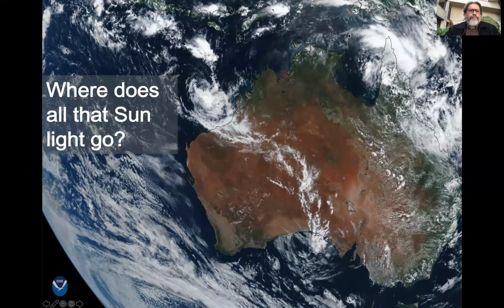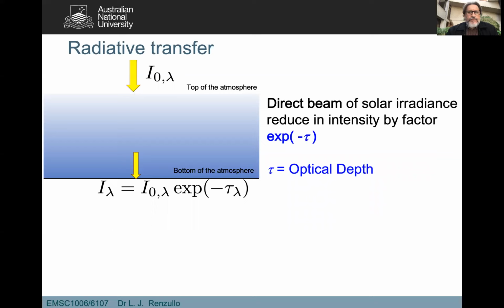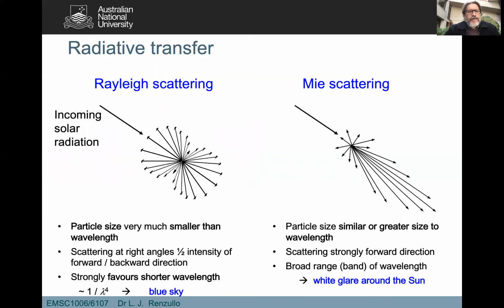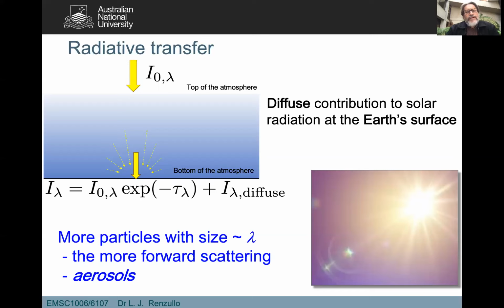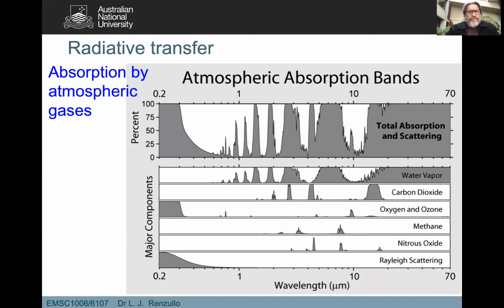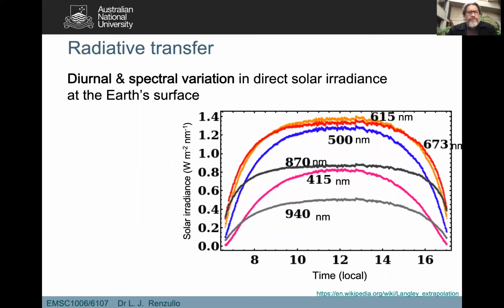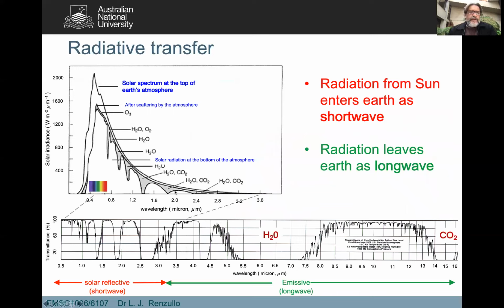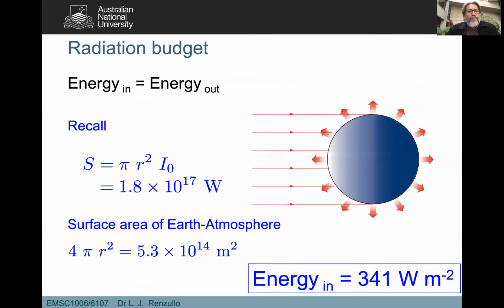EMSC1006 W6 Lecture Solar Radiation Part 2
Week 6 Lecture - Solar Radiation (Part 2)
Delivered by Dr Luigi Renzullo from the Fenner School of Environment